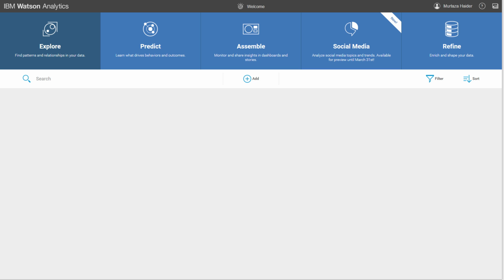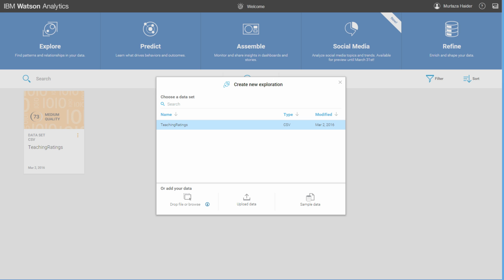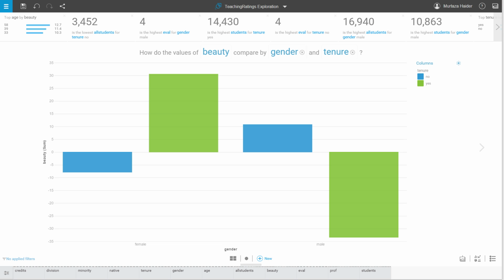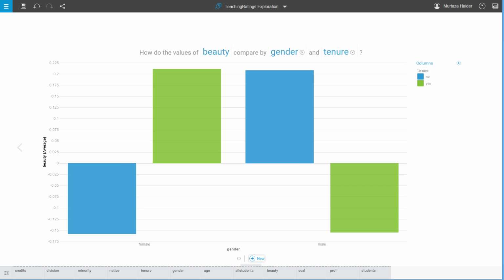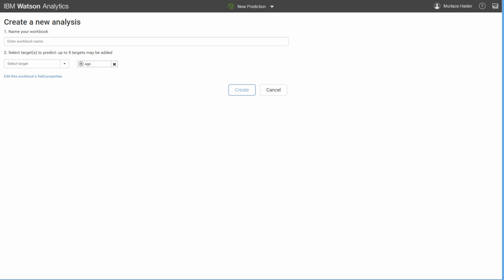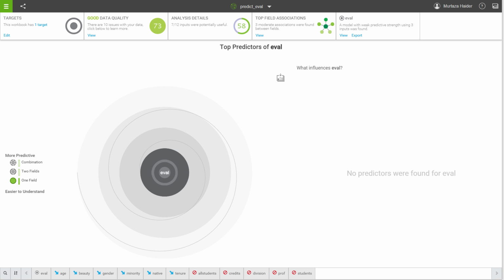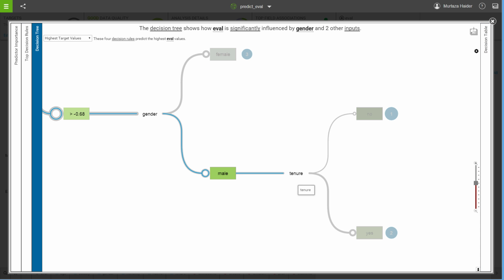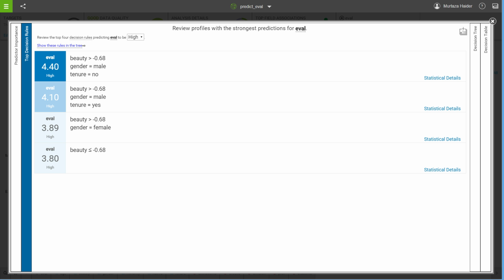Lesson 1 Video 2: Does beauty pay? Performing the analysis for non-programmers